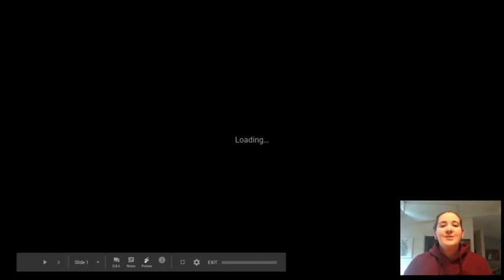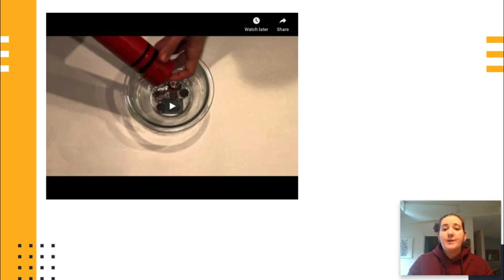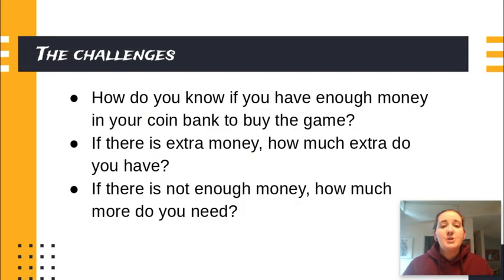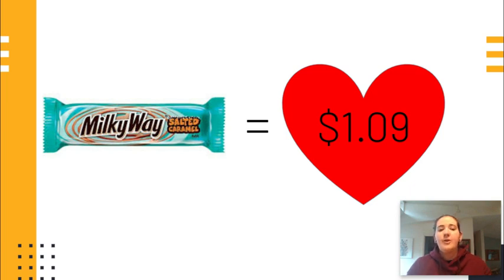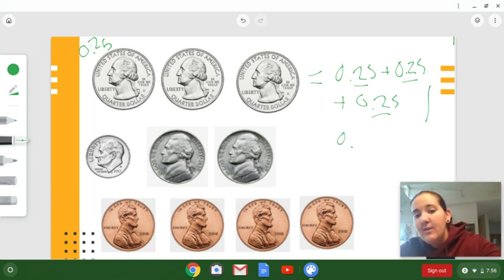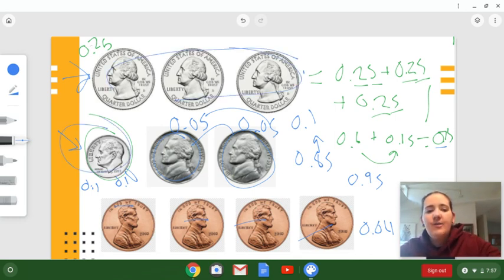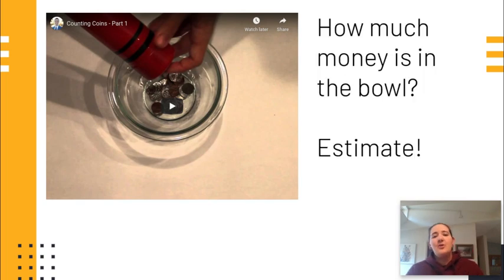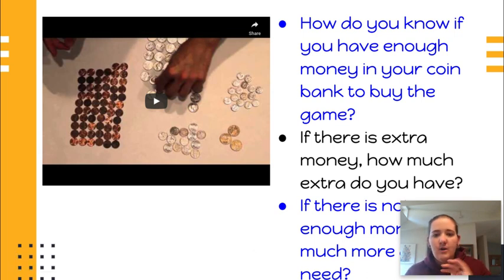Coin Array Task